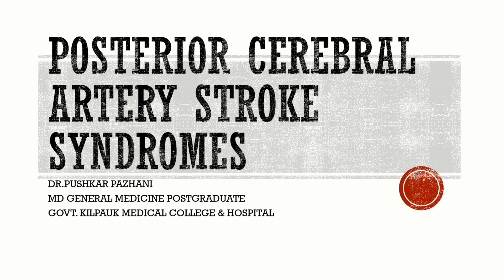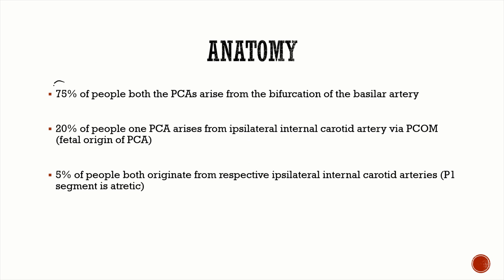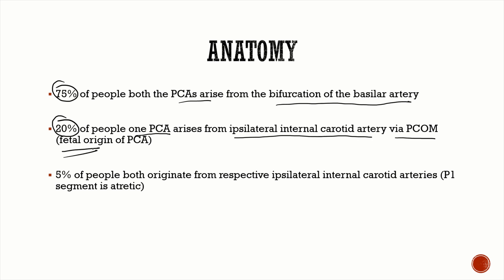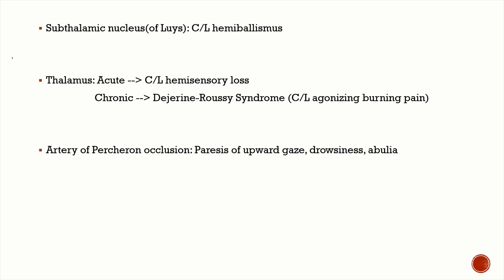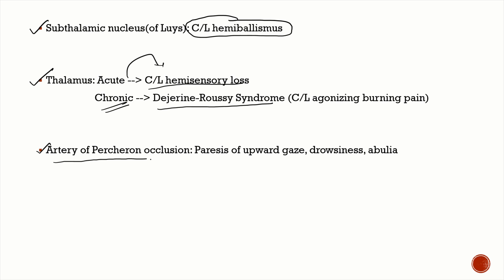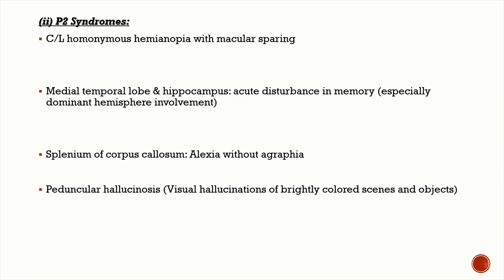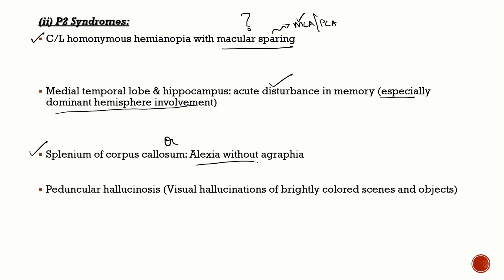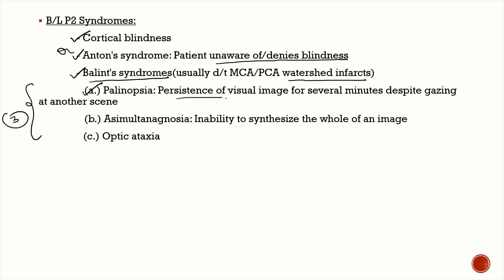Posterior Cerebral Artery Stroke Syndromes | Anatomy | Clinical Features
Hey everyone! Today we will be discussing about P1 and P2 stroke syndromes.